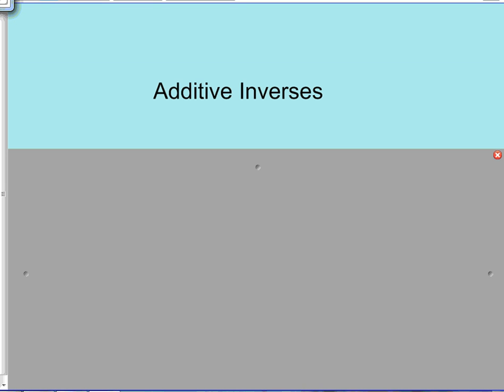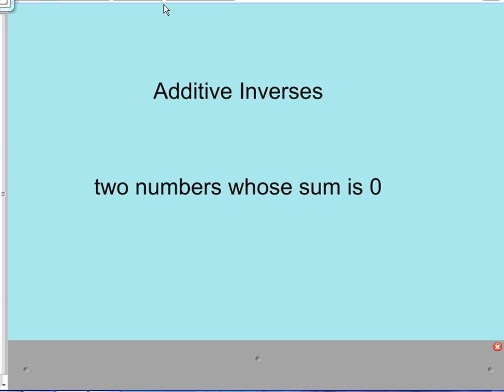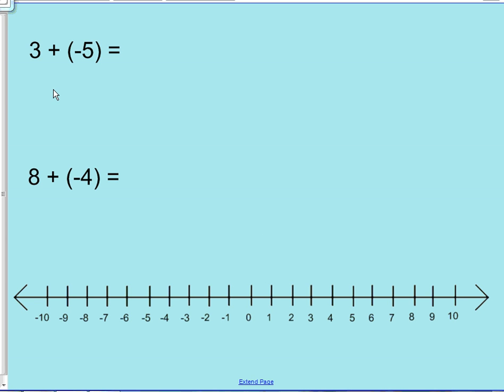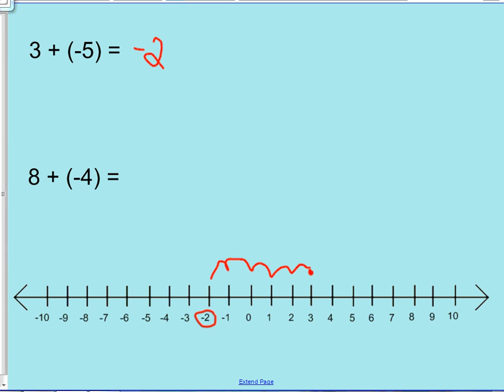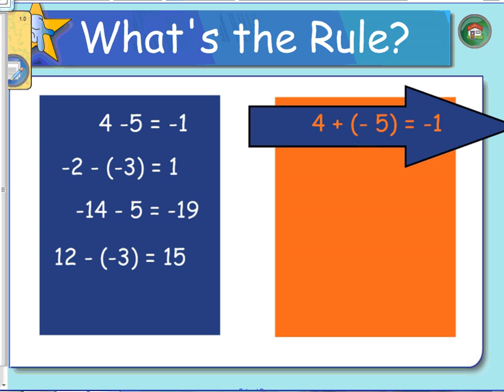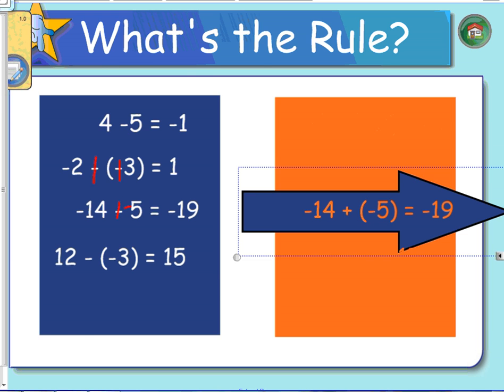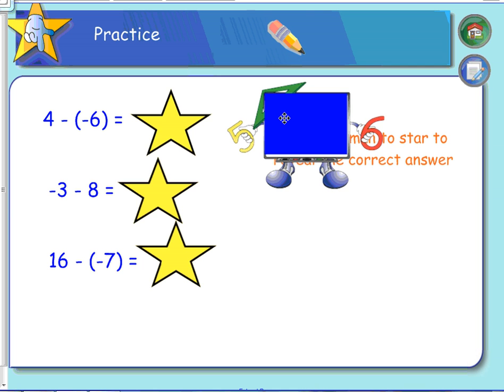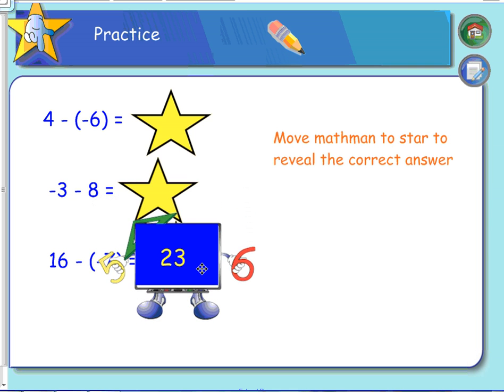Adding and Subtracting Integers